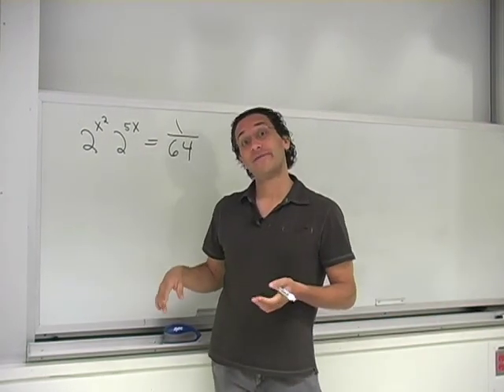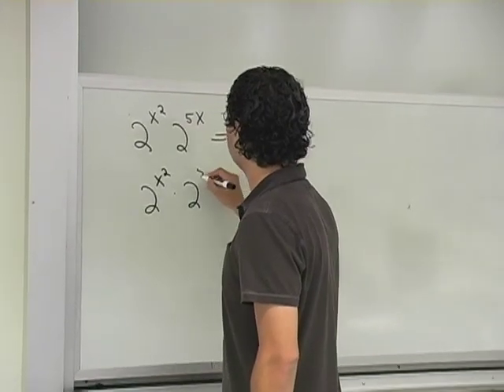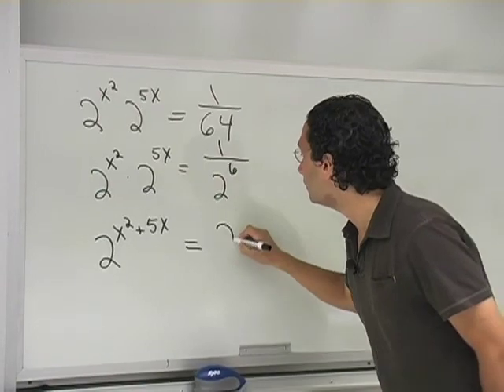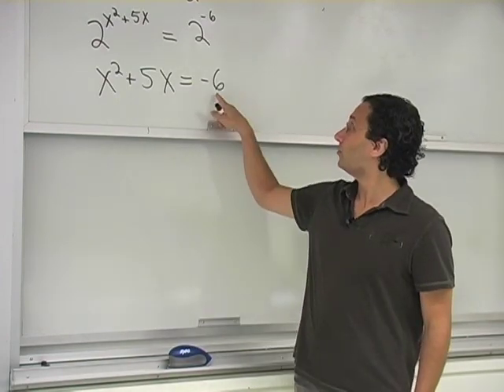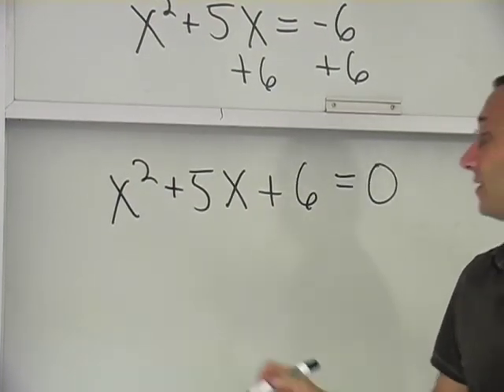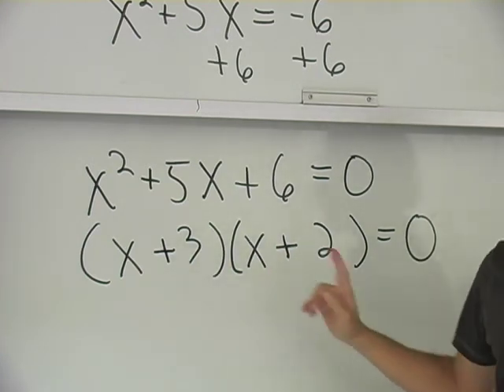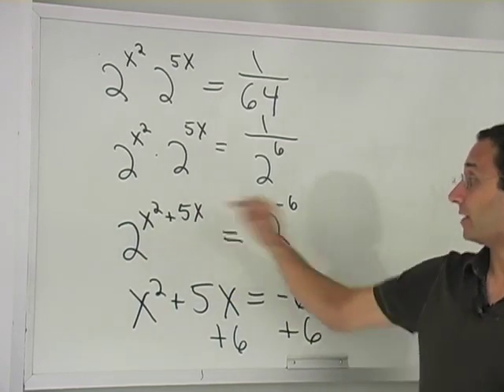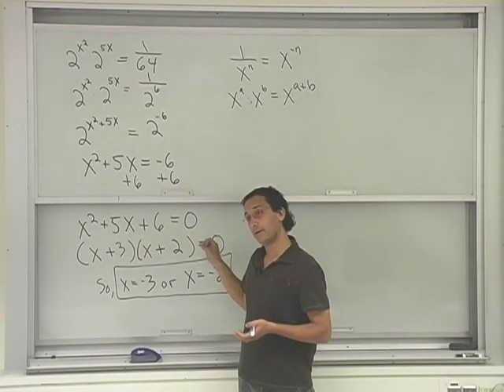Exponential #2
Mathematics Lecturer Eric Kean of Western Washington University  solves a quadratic equation using the method of completing the square.